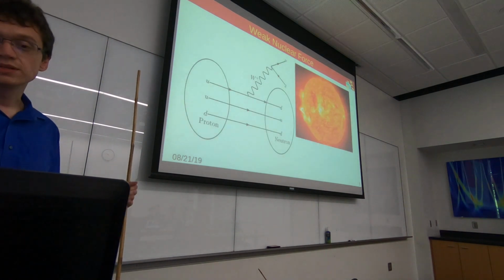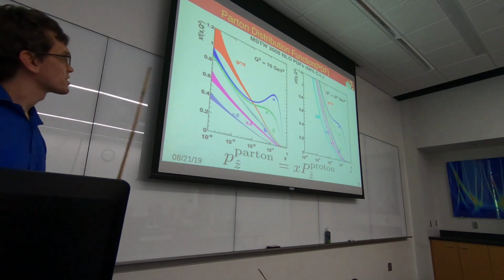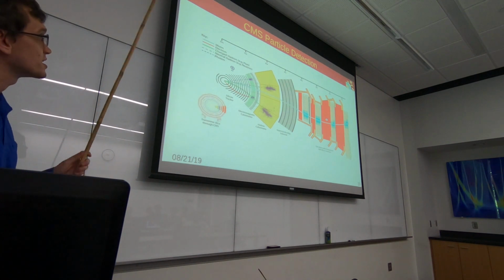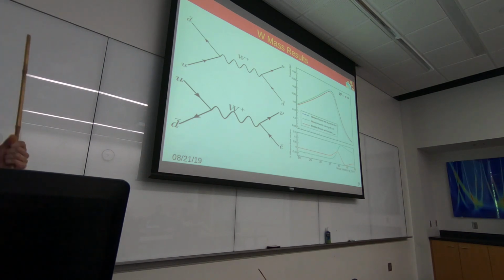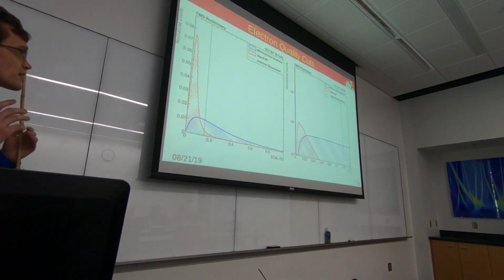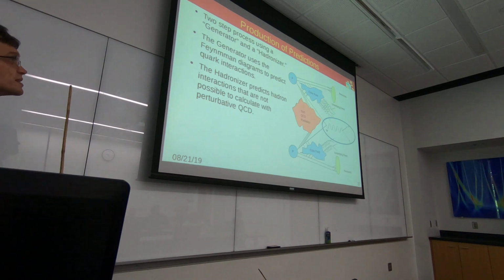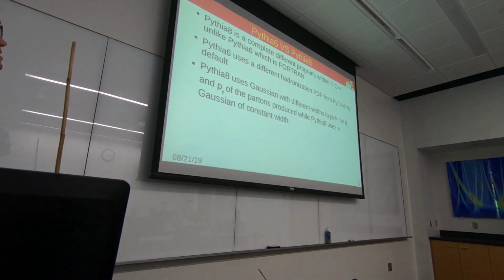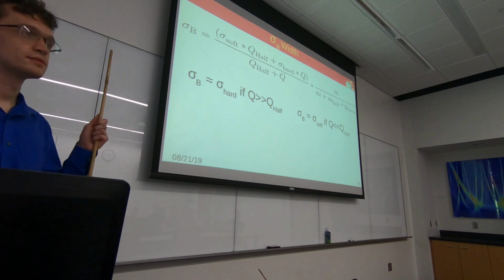Zach Lesko PhD Defense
The Effect of Hadronization on phi-star of the Z with the CMS Experiment

Presented on August 21, 2019 at 2pm in the Physics and Nanotechnology Building at the University of Minnesota